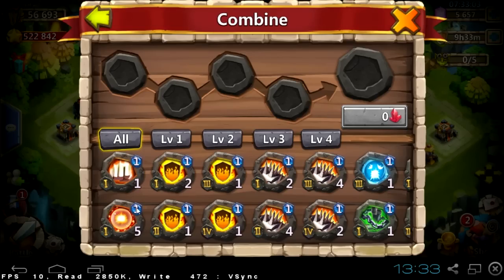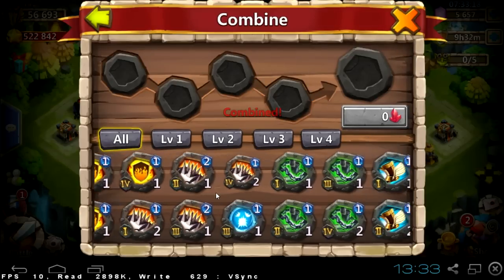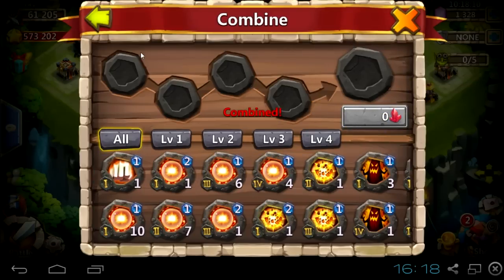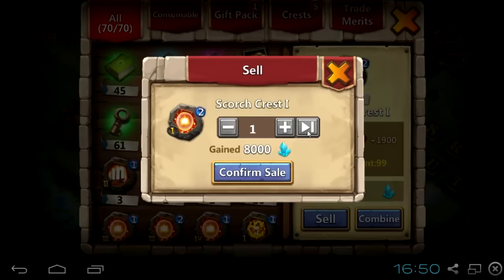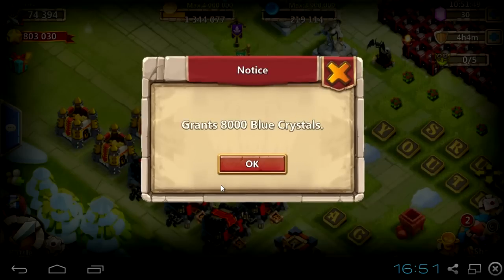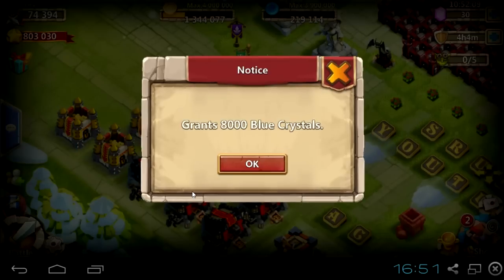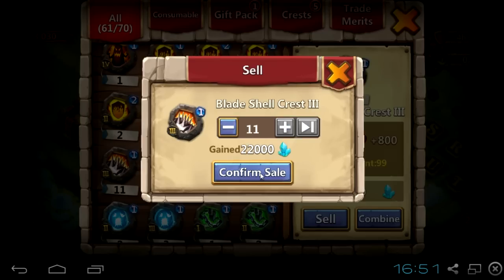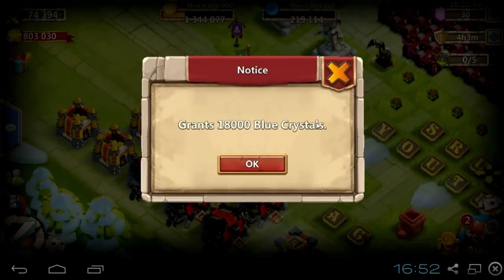#117 Selling Crests - Management Of Red/Blue Crystals & Gems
In this short video I'm showing my mistakes and current thoughts on Crests and usage of Gems, Blue and Red Crystals. We must use them wisely because it's hard to get them.